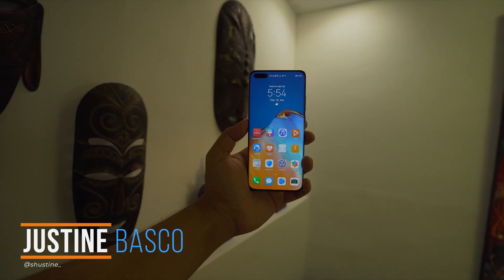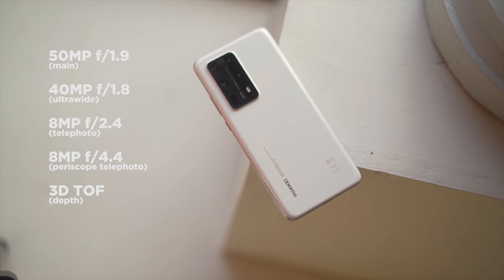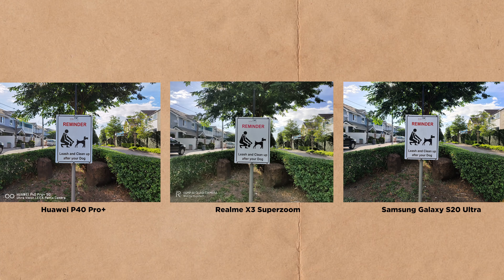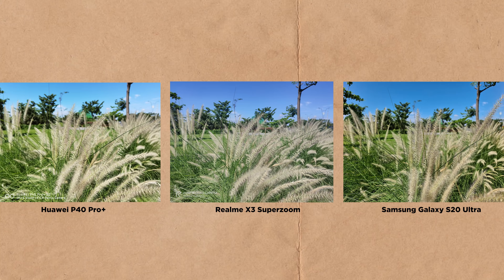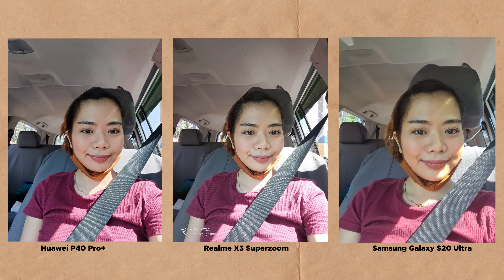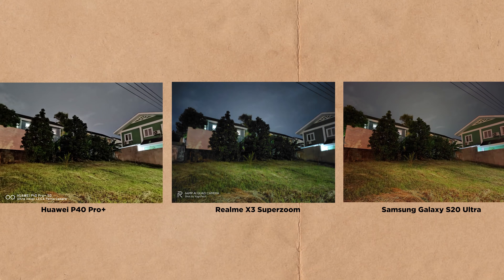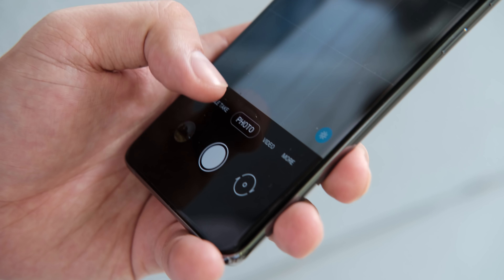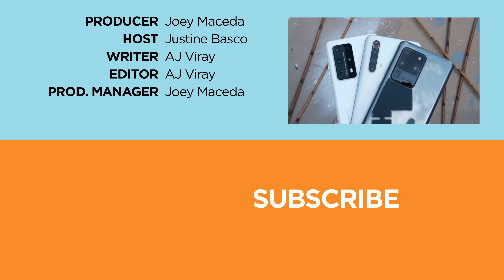Huawei P40 Pro Plus vs Samsung Galaxy S20 Ultra vs Realme X3 Superzoom: Camera Comparison Review